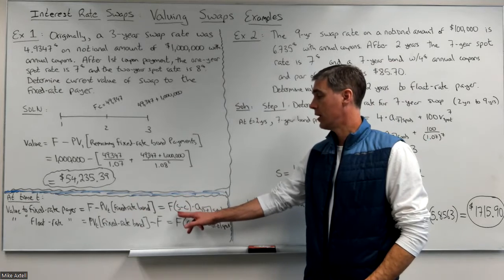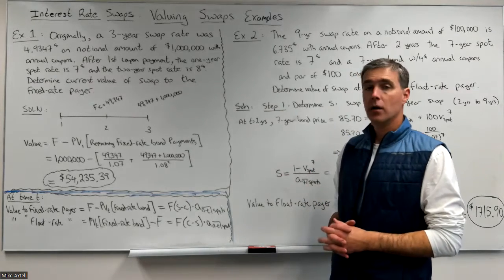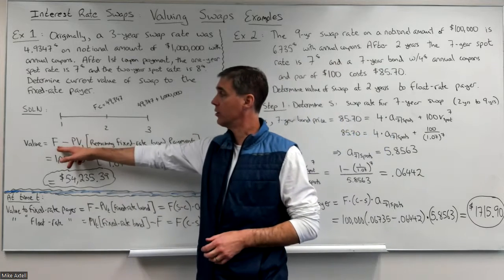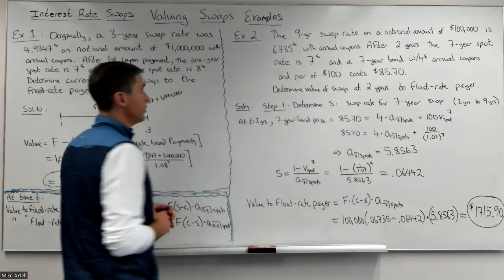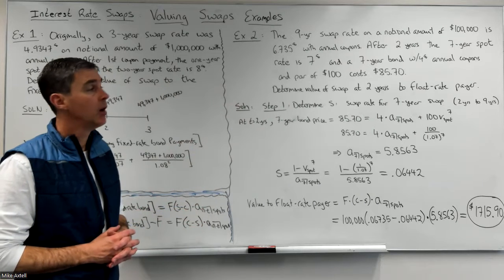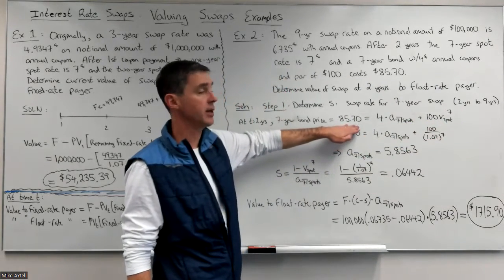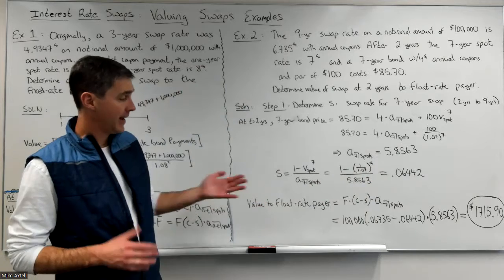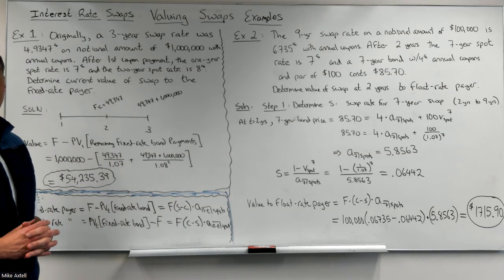Interest Rate Swaps - Valuing Examples, Video#7